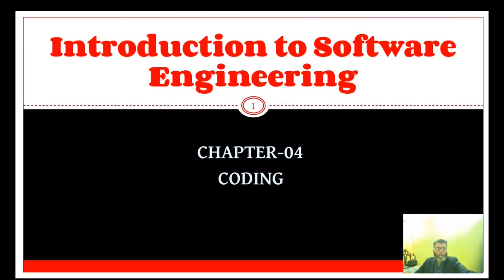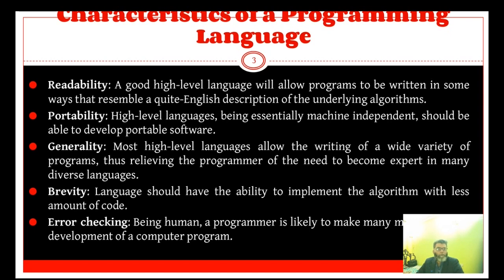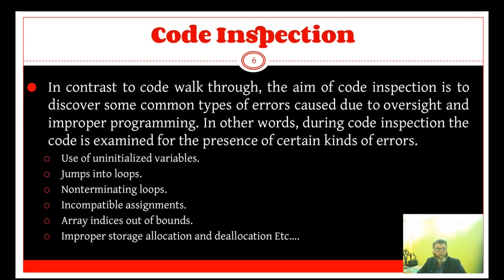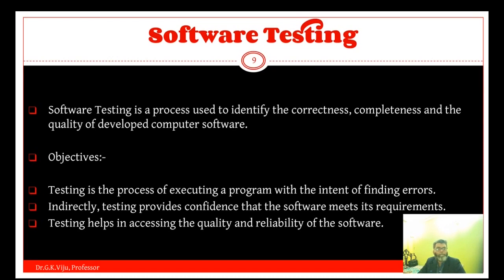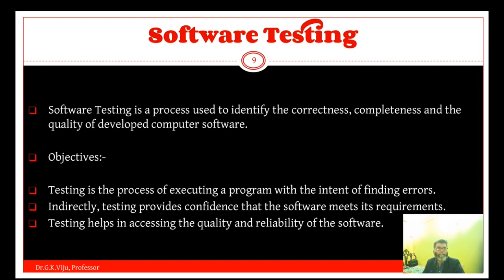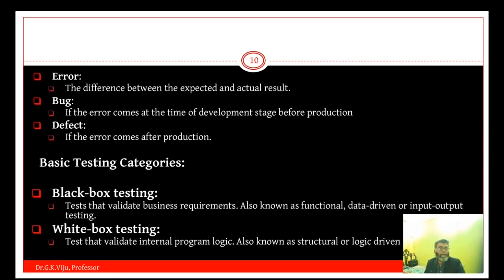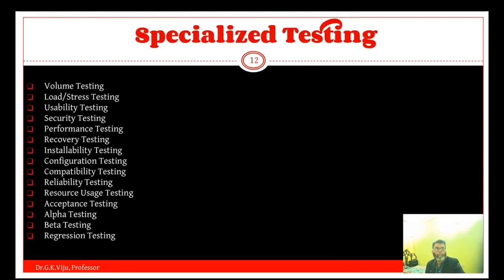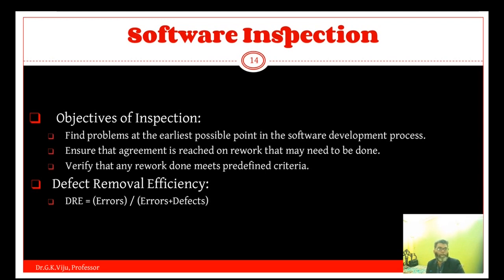Introduction to Software Engineering-Part-8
Coding and Testing